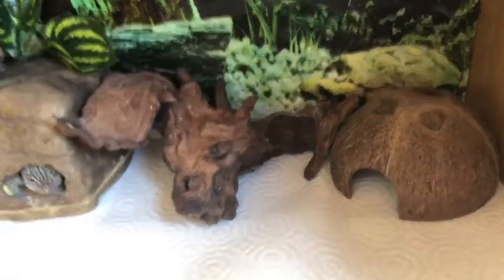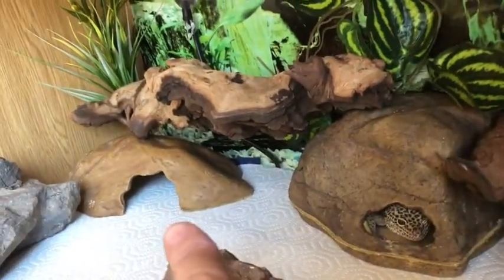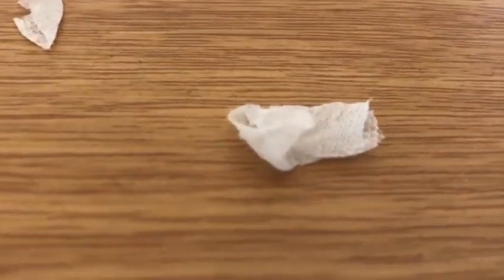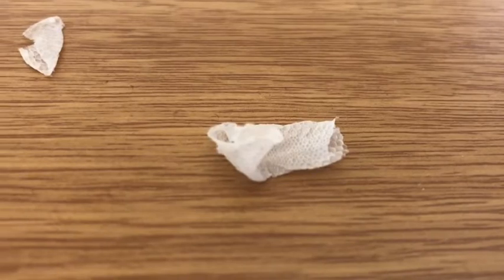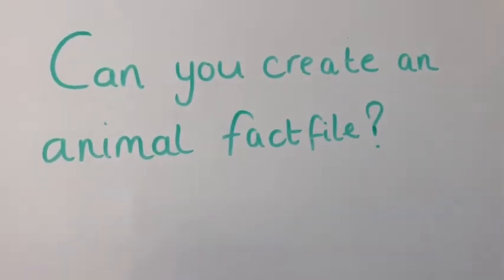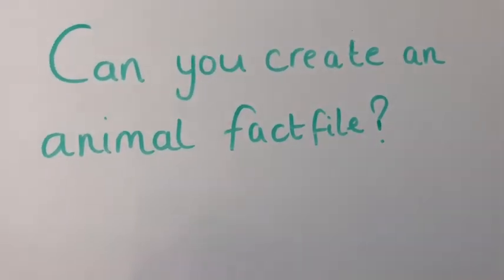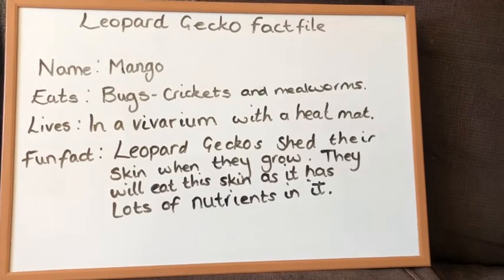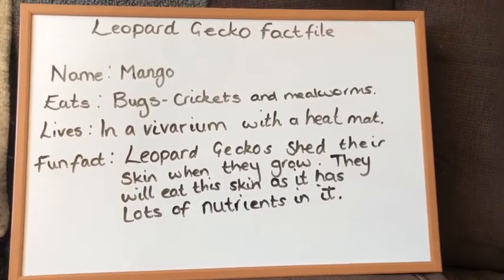Team Larwood - Research - Wk2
Mrs MacGuinness talking about Mango the leopard gecko.